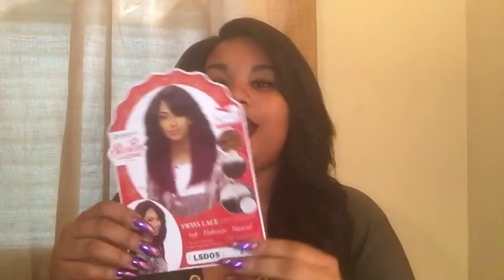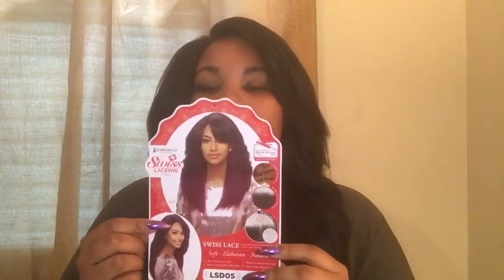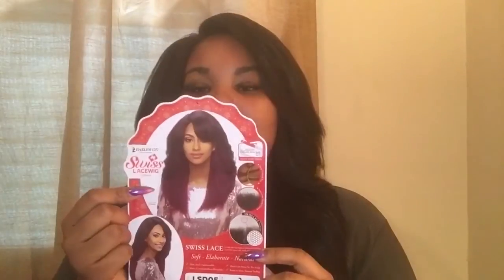Harlem 125 Swiss Lace "LSD05" Wig